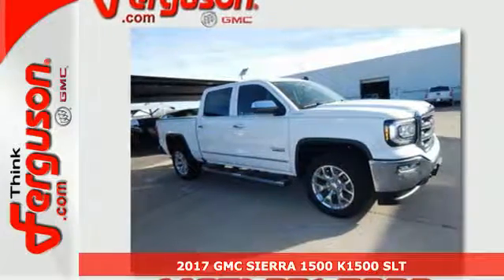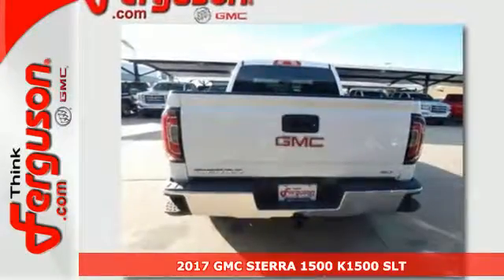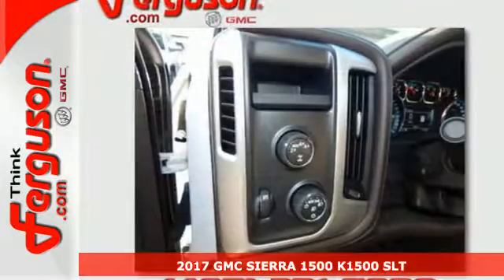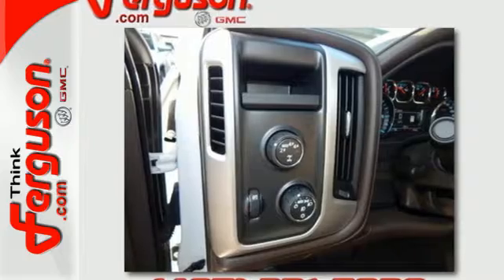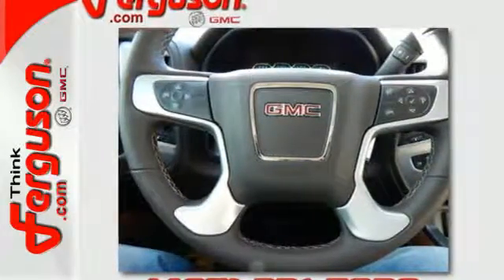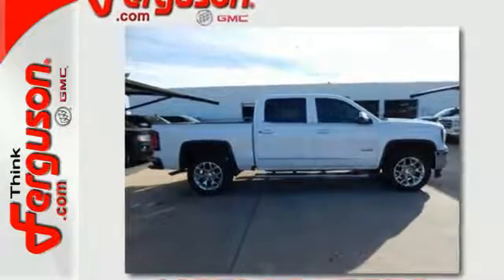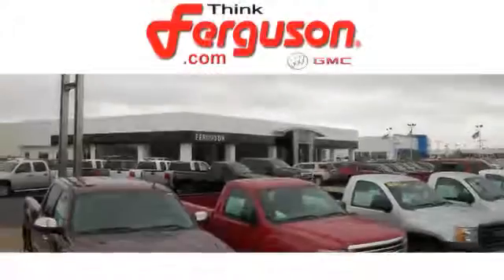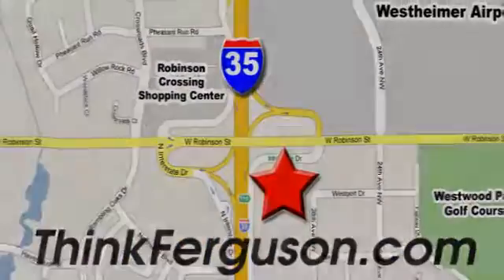New 2017 GMC SIERRA 1500 K1500 SLT Norman OK Oklahoma-City, OK G2322 - SOLD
Year: 2017
Make: GMC
Model: SIERRA 1500 K1500 SLT
Engine: 5.3 Liter 8 Cylinder
Transmission: Manual
Color: GAZ WHITE
Interior: UNSPECIFIED
Stock #: G2322
VIN: 3GTU2NEC1HG208777

Address:
1015 North Interstate Drive